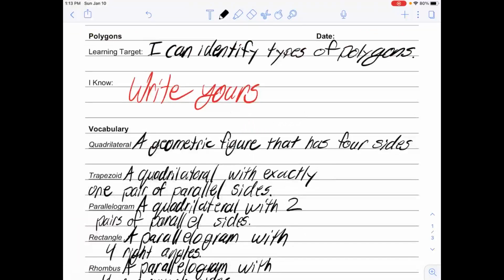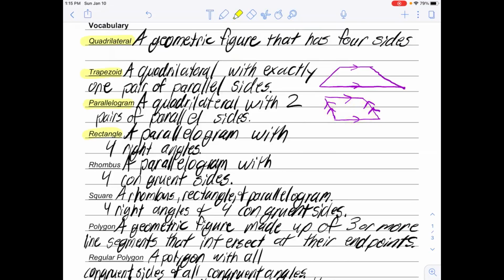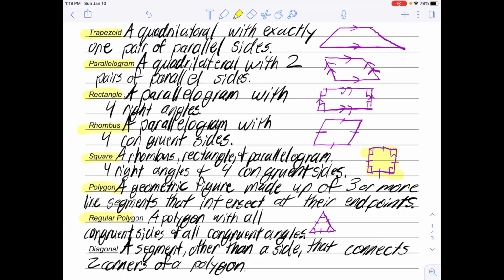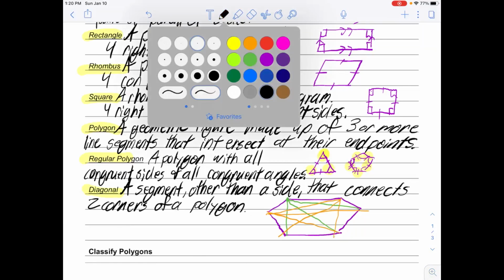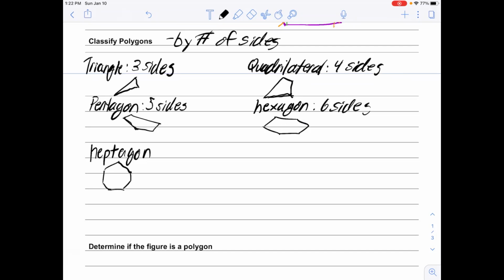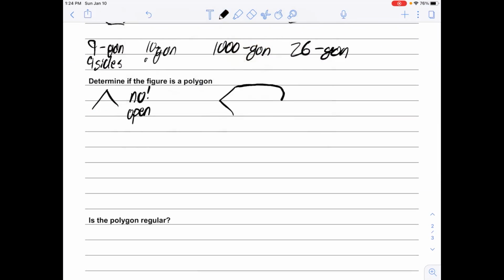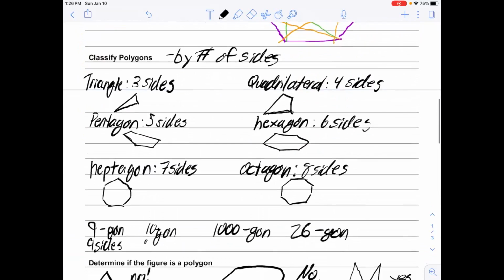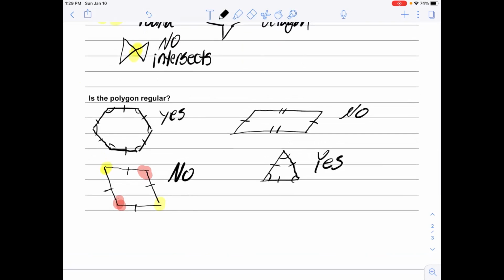Polygons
Grade 6